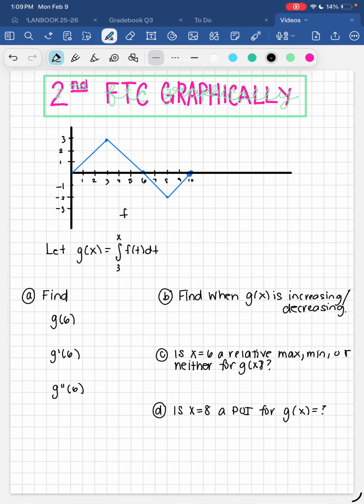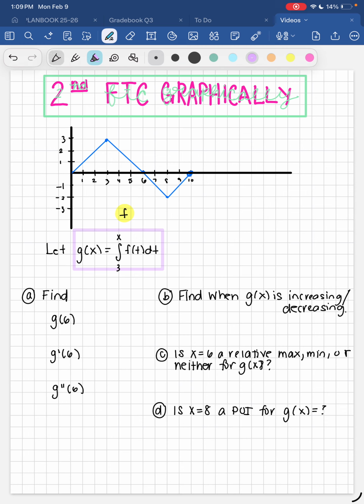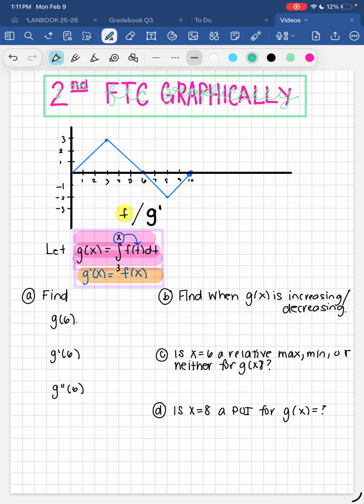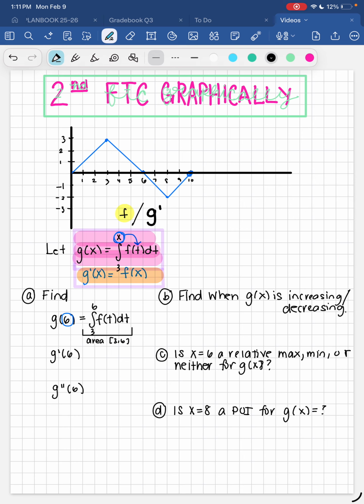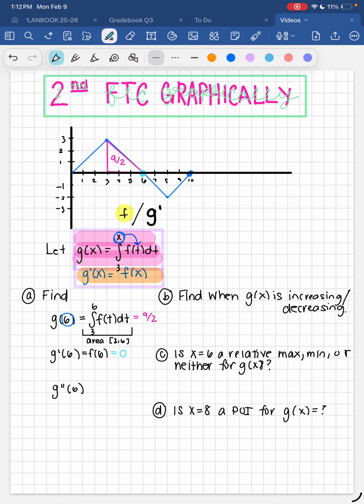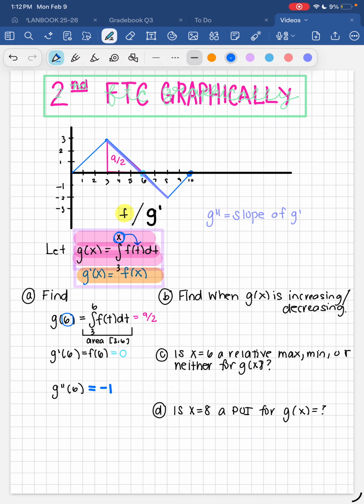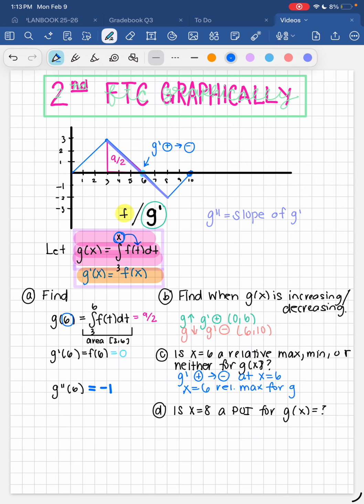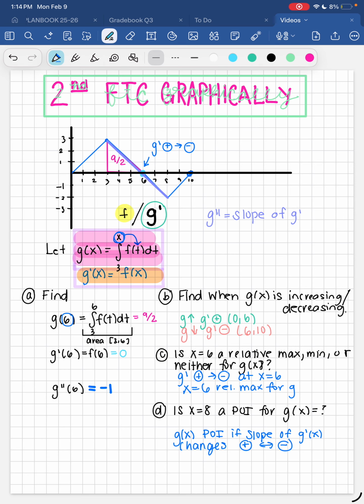Second FTC Graphically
Learn how to use the second ftc on a graph